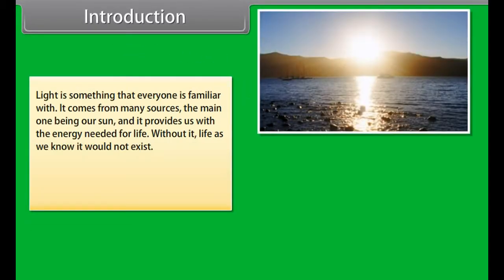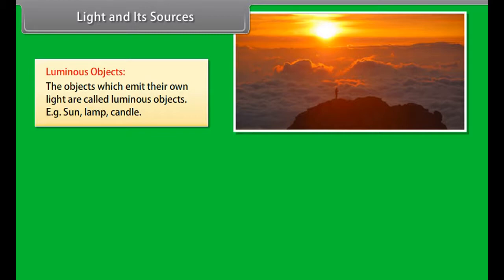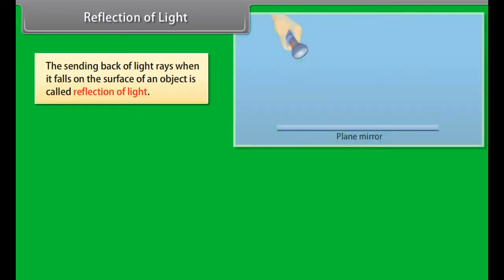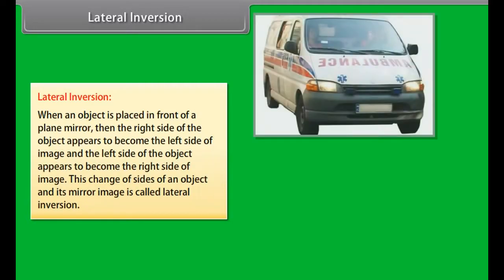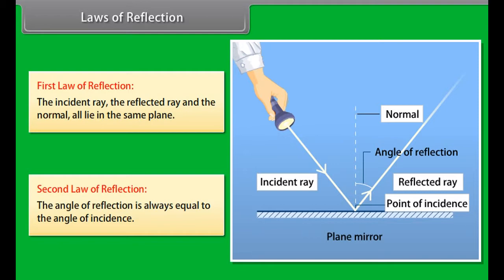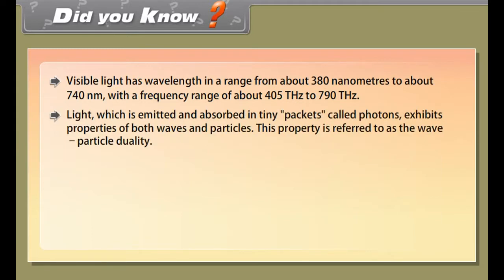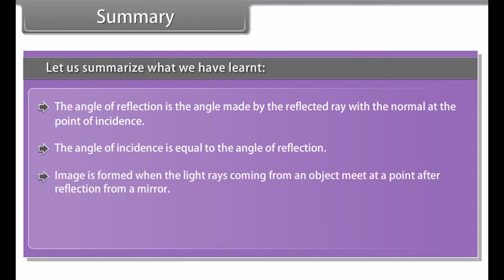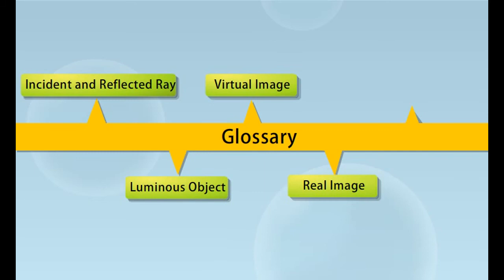Light Reflection and Refraction I Class 10 Science -CBSE Board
Light Reflection and Refraction:

Grade 10
Subject: Science Class 10
Lesson : Light and Reflection of Light

Reflection is one of the unique properties of light. It is the reflection of light, which enables us to see any object.
Reflection in theory is  the bouncing back of rays of light from a polished and shiny surface is called reflection or reflection of light. It is similar to bouncing back of a football after colliding with a wall or any hard surface.
The Laws of Reflection of light are:
The angle of incidence and angle of reflection is equal.
The incident ray, reflected ray and normal to the point of reflection lie in the same plane.

You’ll also learn about  refraction and other properties of light.

Define Light
Define Laws of Reflection
define reflection
define refraction
Real and Virtual Images

wave theory of light

- diffraction
- interference
- polarization

Particle theory of light
-Reflection
-Refraction

What is Plane mirror
Incident Ray
Point of Incidence
Reflected Ray
Normal
Lateral Inversion
Uses of plane mirror
First Law of Reflection
Second Law Of Reflection
Difference between real and virtual images

Mechanisms that can produce light
scintillation
electroluminescence
sonoluminescence
triboluminescence